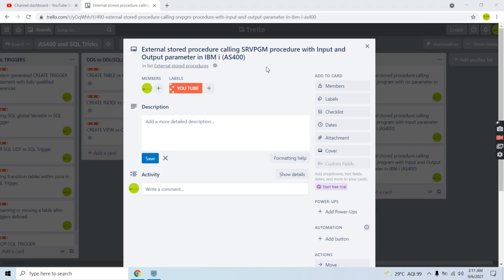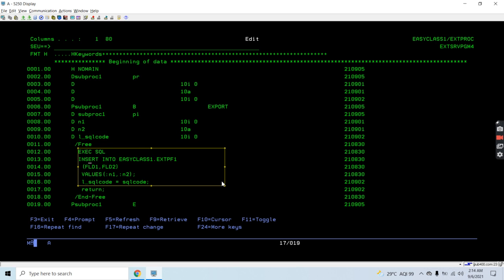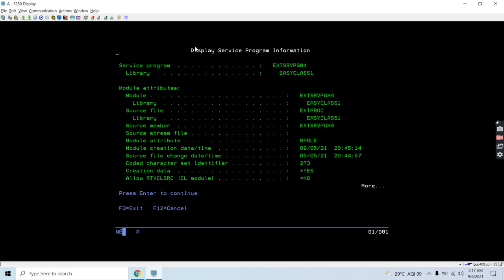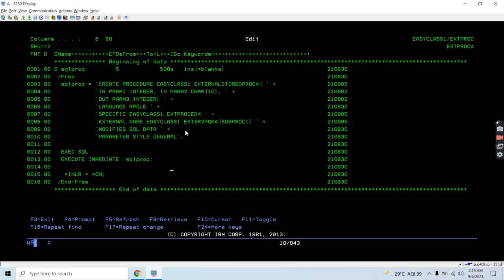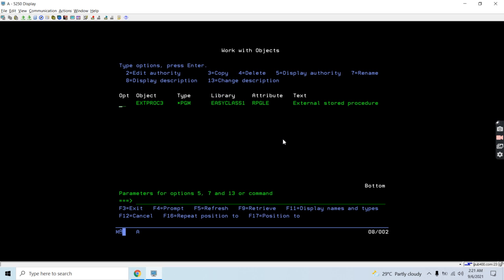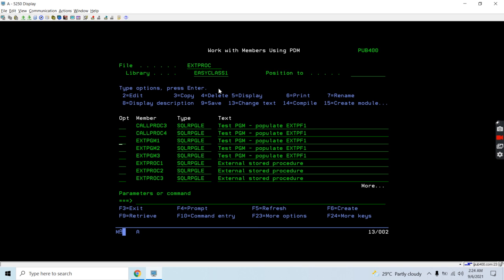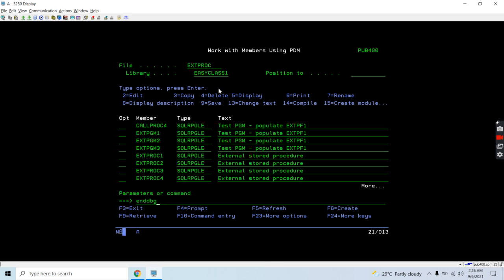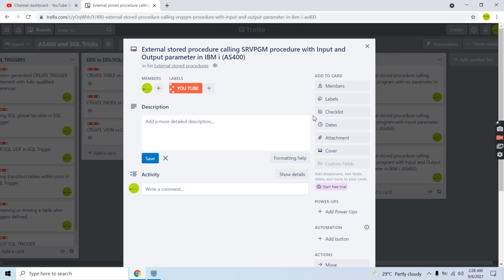External stored procedure calling SRVPGM procedure with Input and Output parameter in IBM i AS400